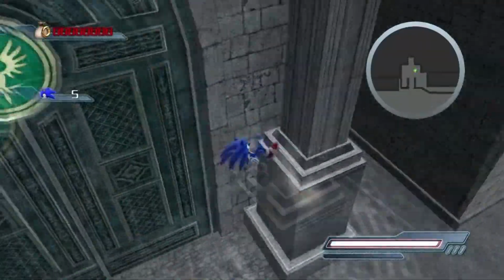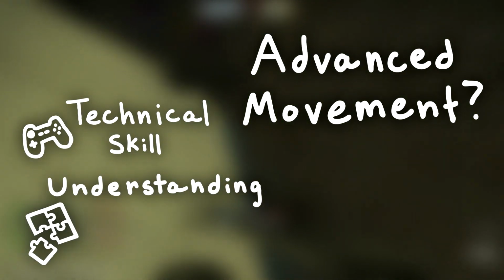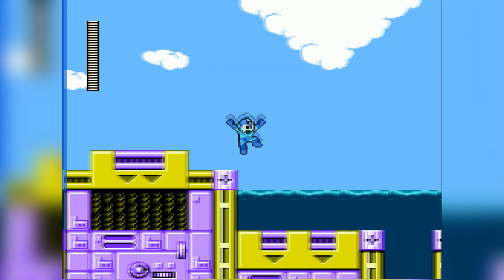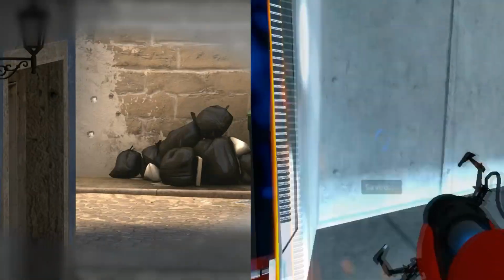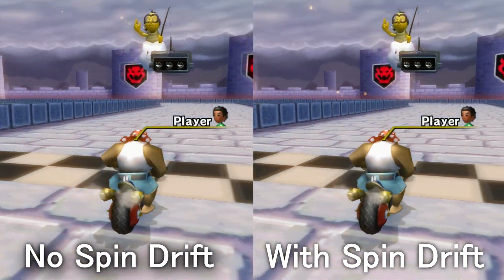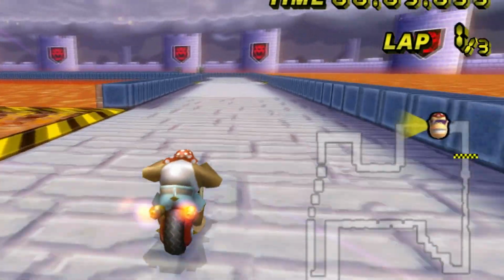Movement in Games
A video about advanced movement in video games.